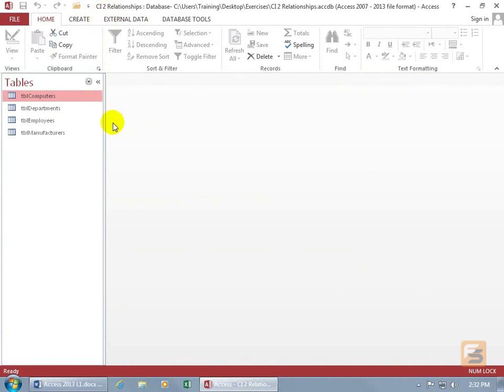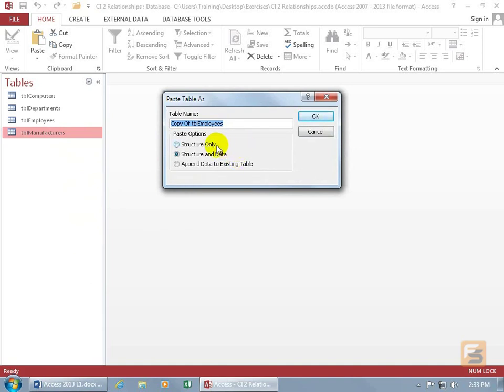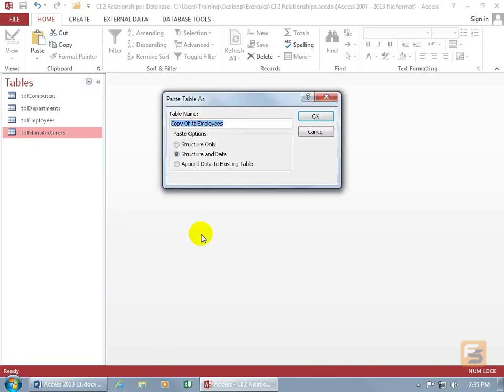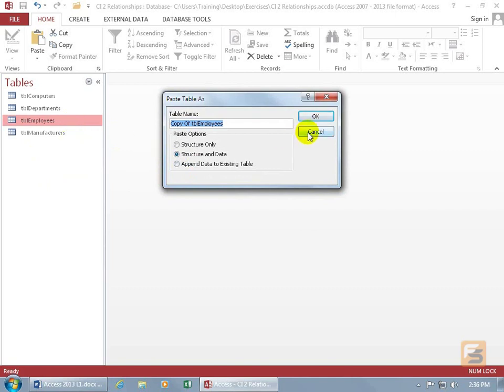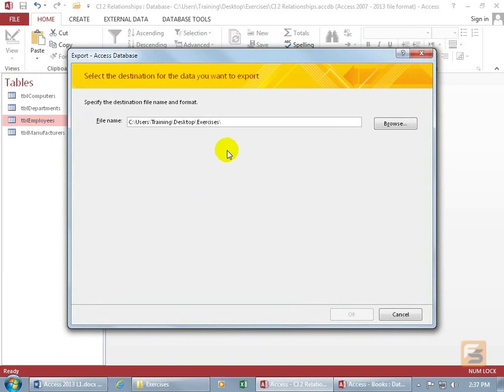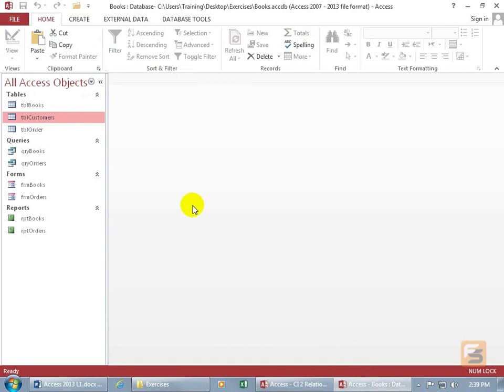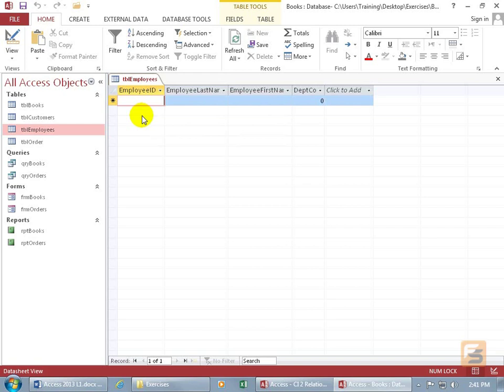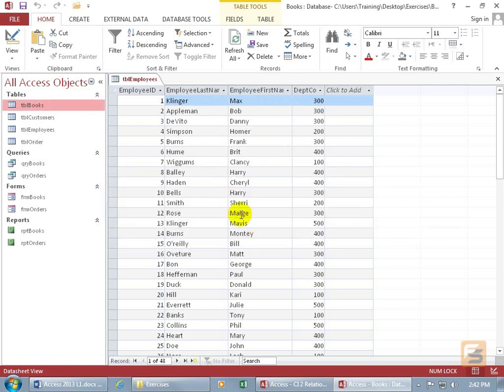Access 2013 Table Structuring | Learn Access 2013 tutorial | Microsoft Access 2013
We are  upload our next video make will soon about Microsoft Access 2013 Managing Tables.